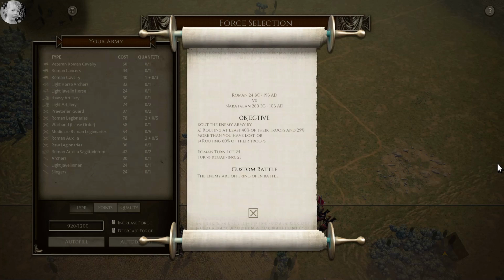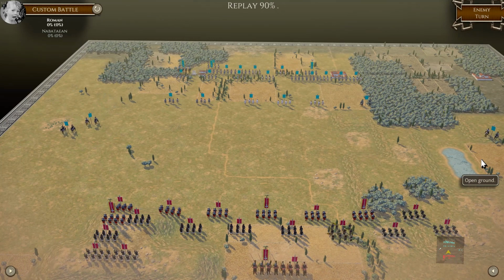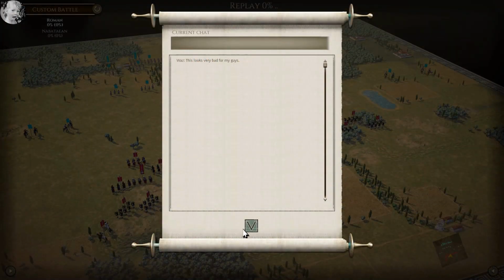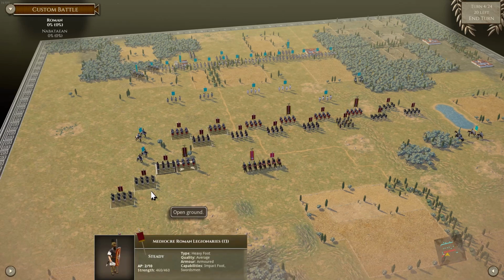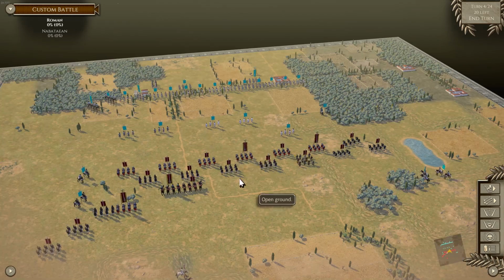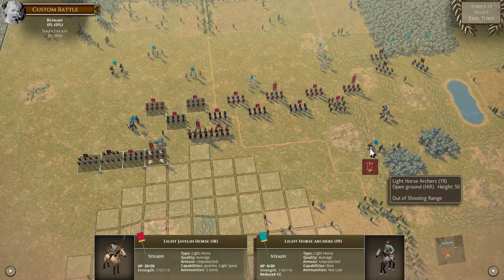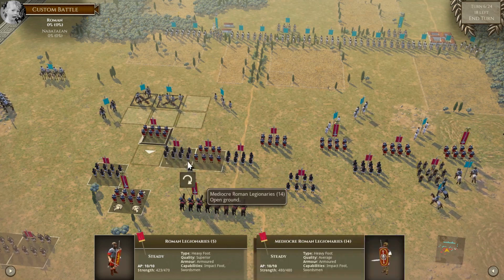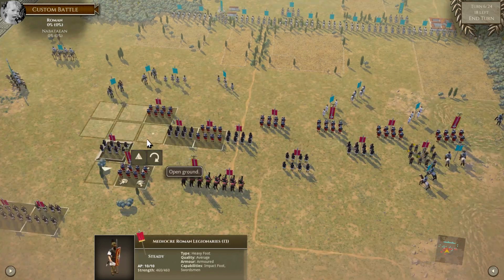FoGII MP YorkField of Glory 2 Multiplayer Gameplay - Waz vs Richard Yorke - Game 5, Part 1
Welcome to another Field of Glory II multiplayer video series!

This is the fifth of ten battles in which I and my new friend Richard Yorke will face off in Field of Glory II. Each battle will feature random "potluck" opponents on a random battlefield. Each of us will record and post a video of the battle from our point of view.

In this battle Richard takes a Nabataean Army 260 BC - 106 AD  against my Roman Army 24 BC - 196 AD.

Richard is a Youtuber that loves Field of Glory II. He also plays many other great games and is an avid tabletop miniatures player. When you do tell him Waz sent ya!